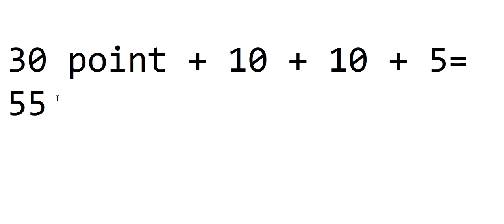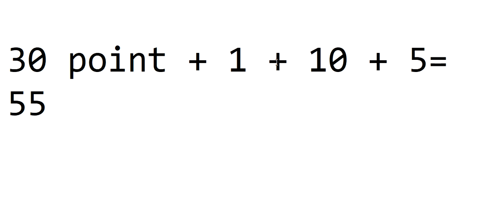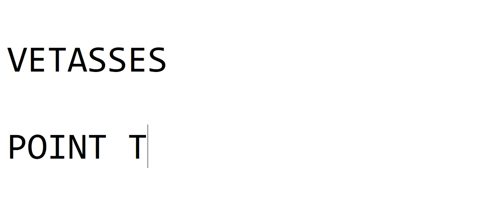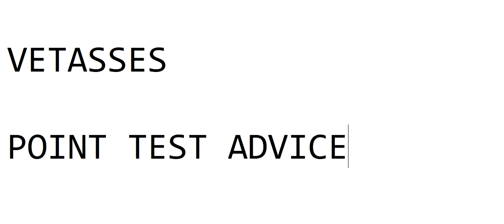My Australia PR story- Step by Step Australia Skilled Migration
Hello,

In this video, I have explained how I got the Australian PR in a step by step way with full information. I have also said how I overcame many difficulties on my way.

Thanks,

This video is created based on the information I have found on my research, experience and knowledge. Use it on your own risk. This includes my comments on your questions too as I answer based on my knowledge, experience and research. Although I try to be accurate in all my comments, I take no responsibility of anything happens because of that. This is not considered a legal advice at all and it is personal view and knowledge. If you need legal advice then contact someone who is licensed to provide such advice. I assume no liability for how the information on this channel is used or interpreted and hence take no responsibility for any decisions that is made with regards to your application based on the information shared on this channel. I am not a licensed or legal immigration professional in any way. If you need legal advice make sure you contact a legal and licensed professional.